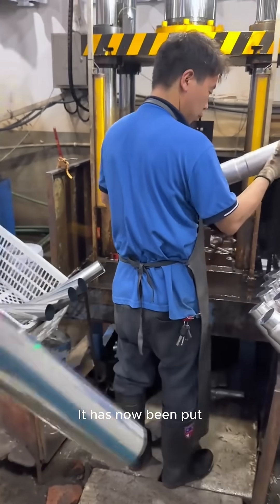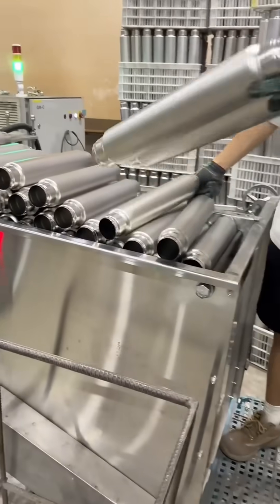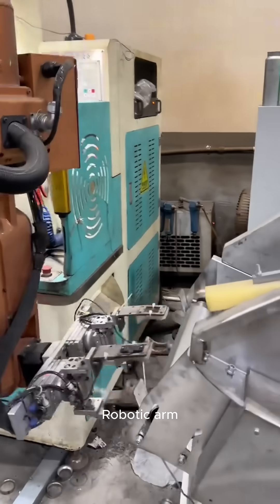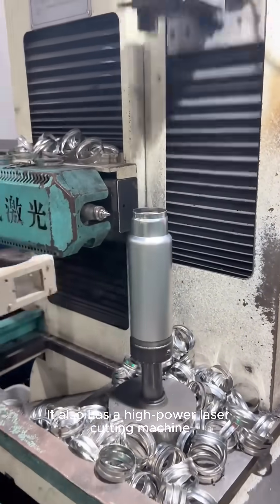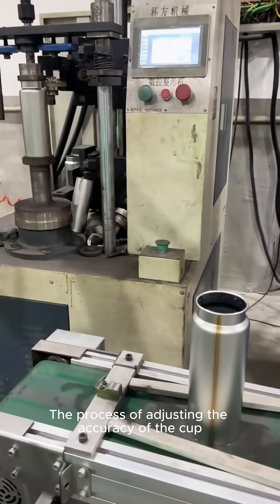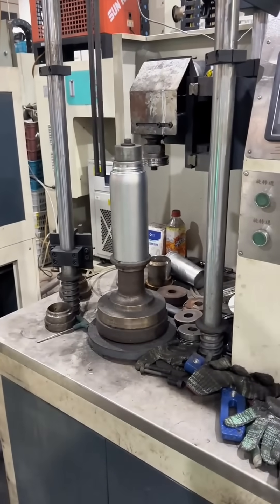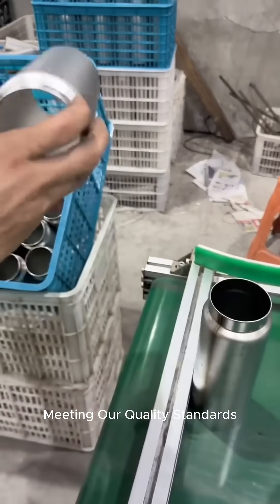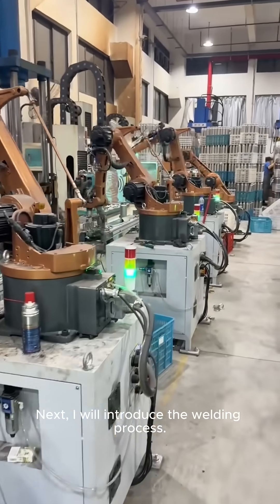Bottle Body Forming Shaping Stainless Steel Tubes into Cup Bodies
Take a behind-the-scenes look at how we shape stainless steel tubes into precise cup bodies—the second crucial stage in insulated bottle manufacturing.

In this video, you’ll see how raw stainless steel tubes are transformed into uniform cup bodies through a combination of automated systems, high-powered hydraulic presses, and precise laser cutting. Every step is designed to ensure accuracy, efficiency, and top-quality results for your custom orders.

What you’ll see in this video:

Robotic arms feeding stainless steel tubes onto the production line

High-pressure water stamping to form the basic cup shape

Laser cutting and trimming to remove excess material

Hydraulic press refining the cup mouth for smoothness and precision

Threading and fine calibration within tight tolerances

Quality inspection and sorting to meet strict factory standards

Our production line can process up to 10,000 cup bodies per day, ensuring consistent quality and reliability for bulk orders.

Whether you are sourcing OEM/ODM insulated bottles or looking to evaluate production standards, this video demonstrates our expertise and factory capabilities.